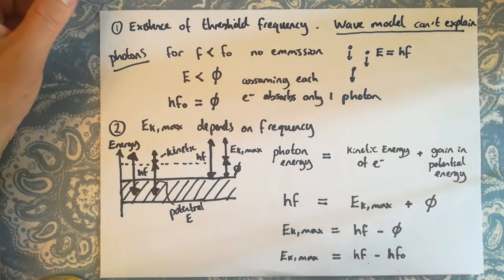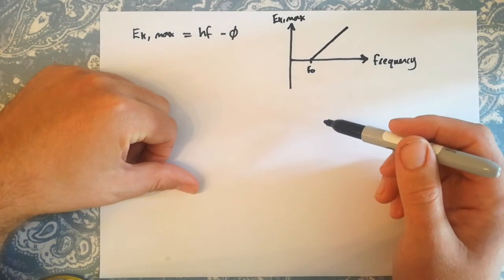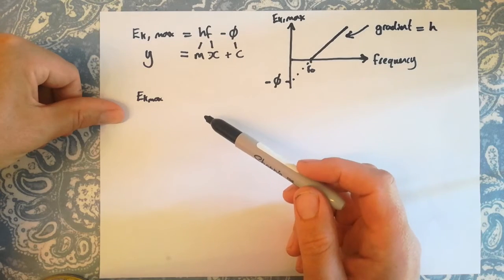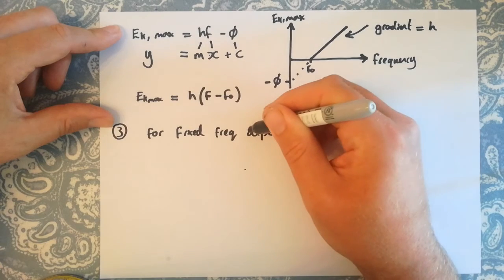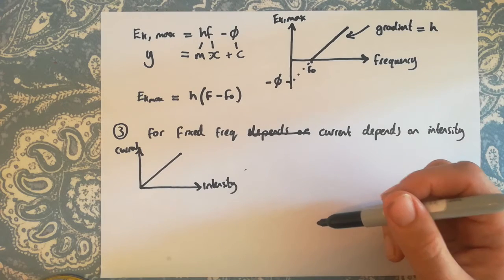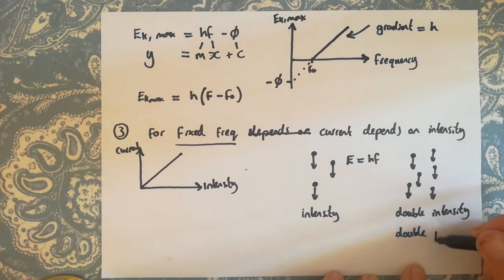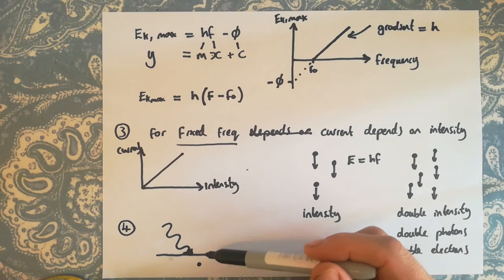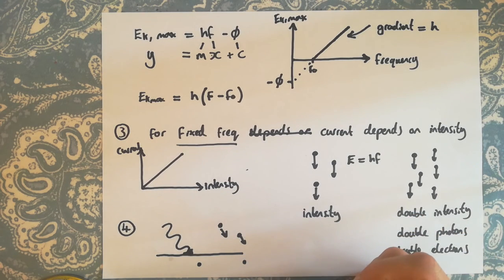The Photoelectric Effect 5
Continuing from part 4